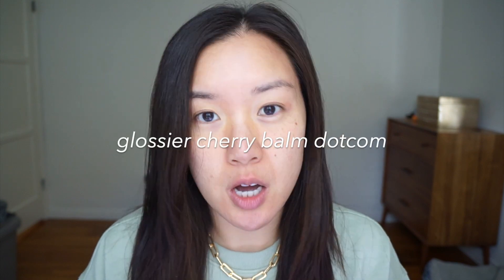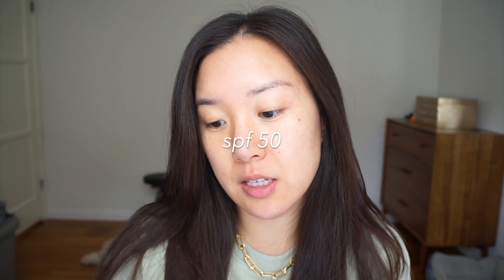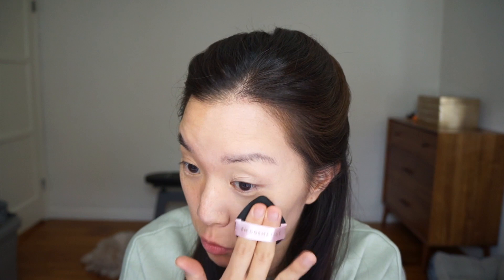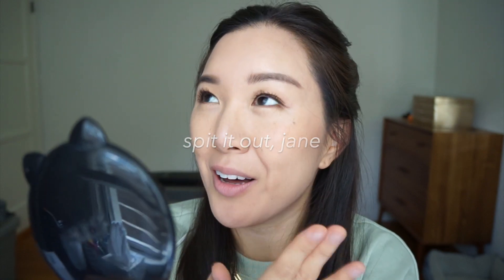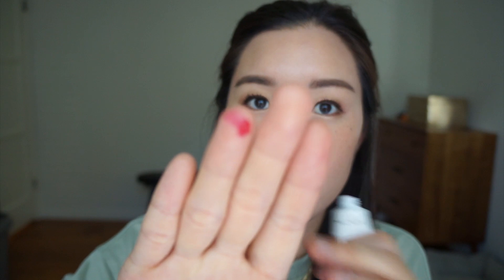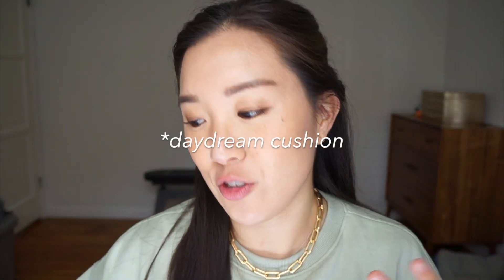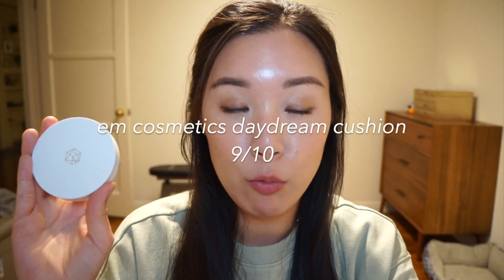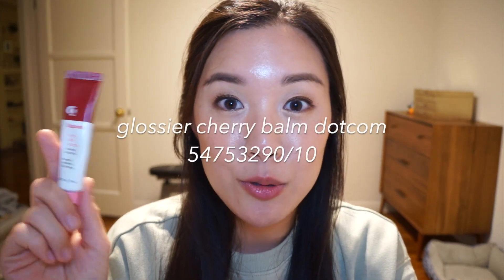em cosmetics daydream cushion, glossier cloud paint, balm dotcom | first impression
spoiler alert: i was mind blown!
okay, so i was super excited to try out the em cosmetics daydream cushion, glossier cloud paint, and cherry balm dotcom! here i share my first thoughts about the three products. i also take you guys through a wear test through the whole day!

love,
jane